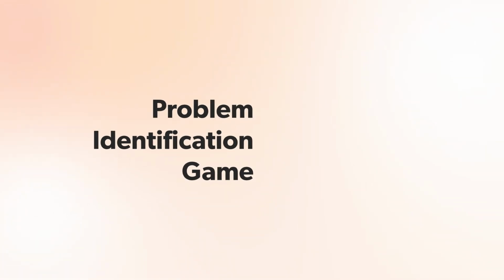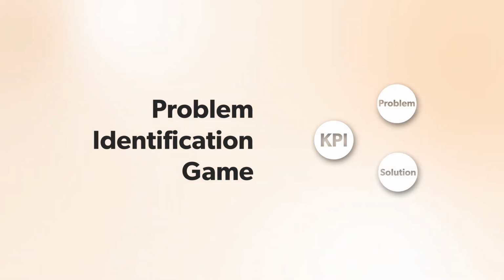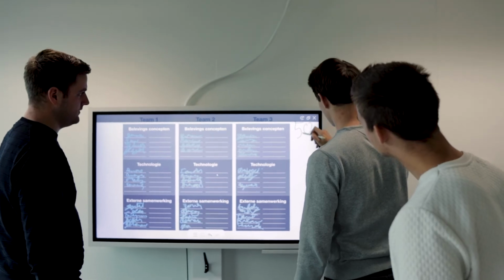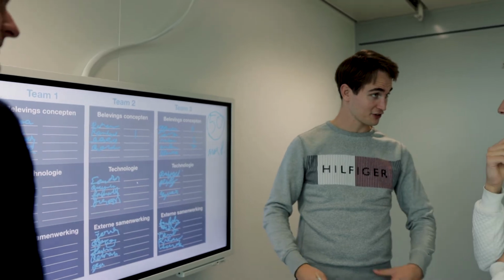Atos concept video final